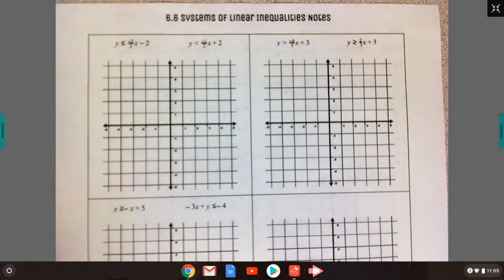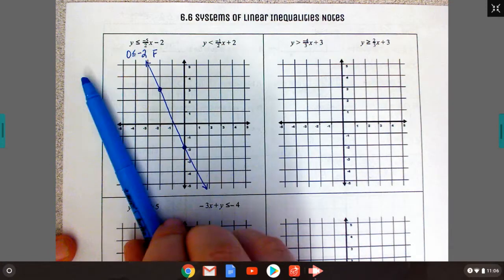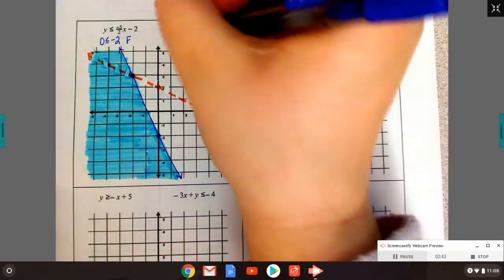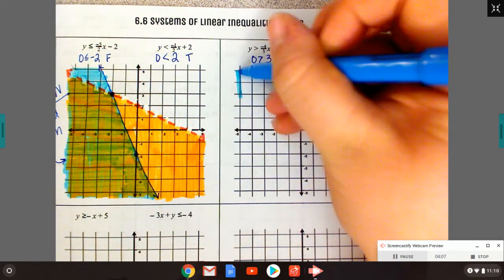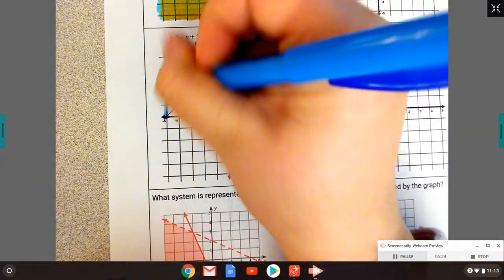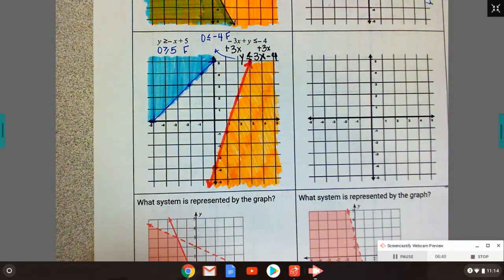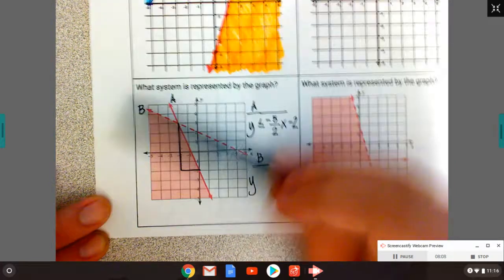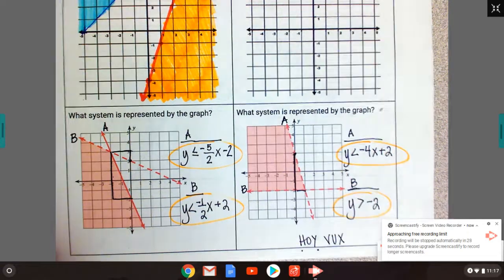6.6 Systems of Linear Inequalities Notes